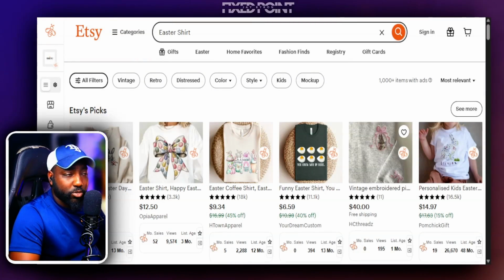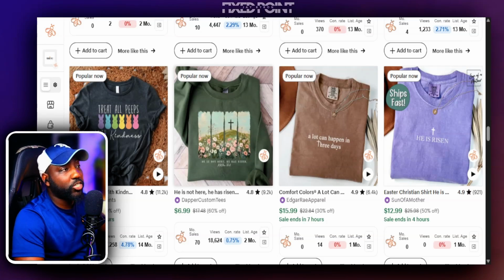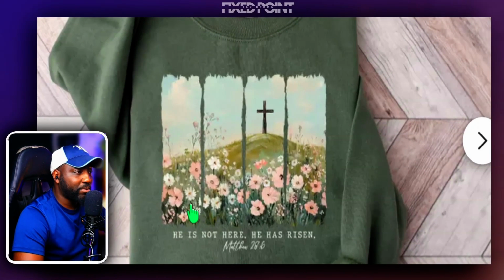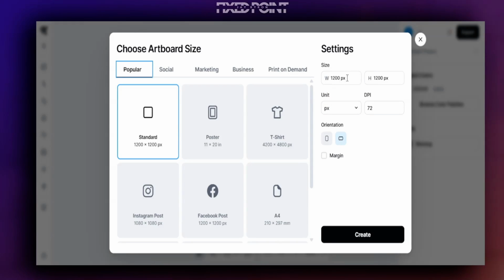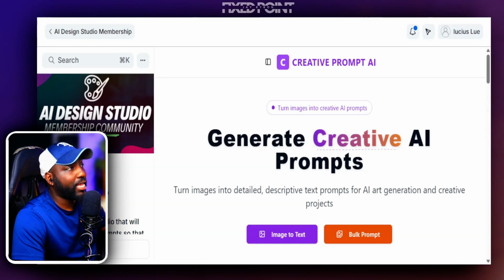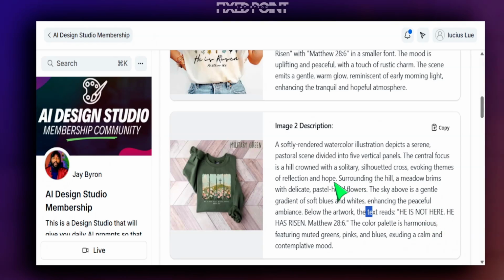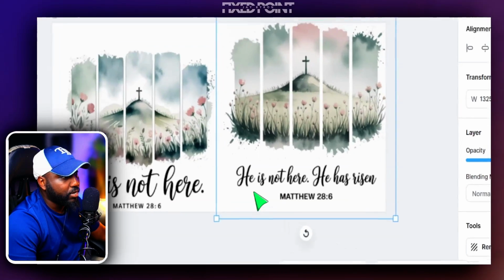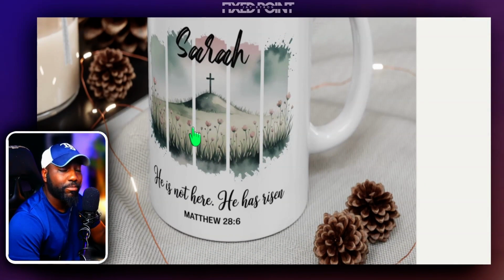This Coffee Mug is making CRAZY SALES on Etsy and Printify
How to Create and Sell Winning AI-Generated Designs on Etsy | Step-by-Step Tutorial

In today's video, I guide you on how to leverage popular t-shirt designs for the Easter season and apply them to coffee mugs to maximize your sales on Etsy. Using the Purify platform for seamless print-on-demand services, I'll show you how to create high-quality products with AI tools, including my custom AI tool for generating design prompts. From identifying best-selling designs to setting up your project on Kittle, I'll walk you through every step to ensure a profitable and efficient process.

⌚Time Stamps⌚
00:00 Introduction to Popular Design Strategies
00:53 Leveraging Purify for Print on Demand
02:20 Finding and Adapting Popular Designs
05:08 Using AI Tools for Design Creation
06:39 Generating and Refining AI Prompts
10:35 Finalizing and Exporting Your Design
14:29 Conclusion and Additional Resources

Create this Top Trend Design with THIS AI Prompt